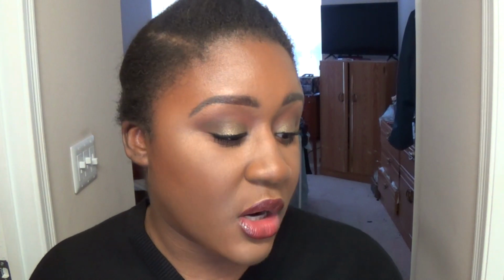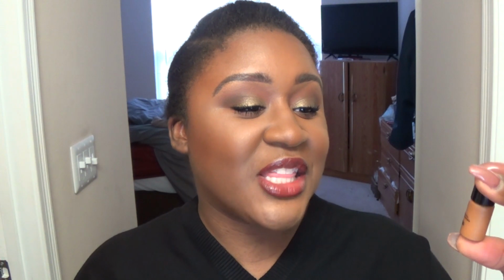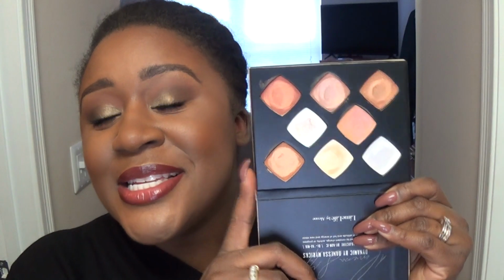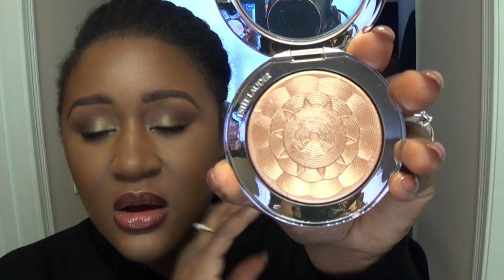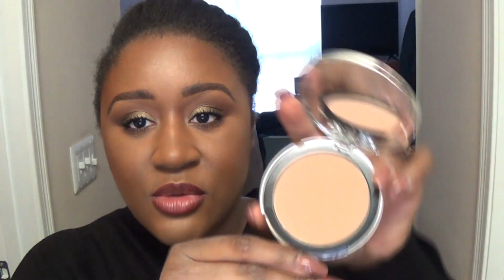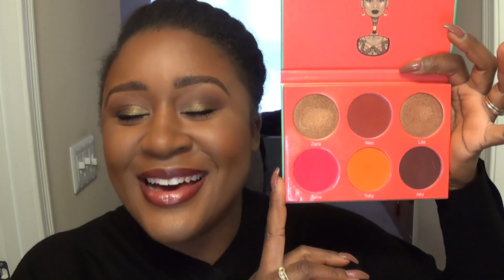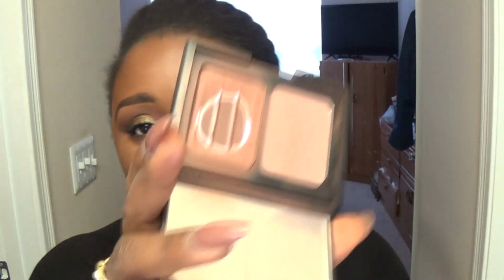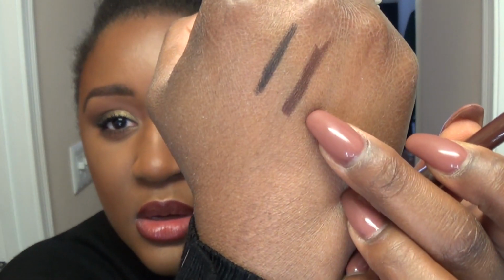Haul My Stash February 2019 ft. Hourglass, Sydney Grace, Nars & More | Ashley Crutchfield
Hi Guys!  Here's my February 2019 Stash Haul!  I was  inspired to do this by Andrea Renee's Everyday Makeup Stash.  I hope you guys will join in by shopping your own stash and rediscovering those makeup gems you may have forgotten!